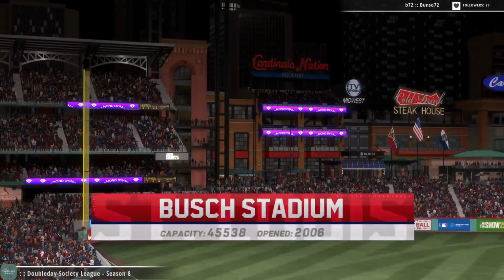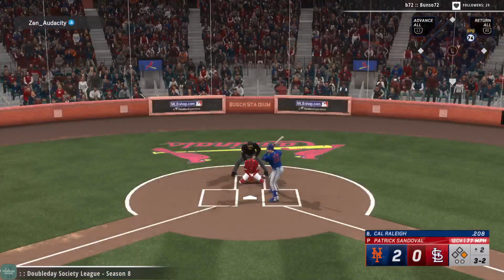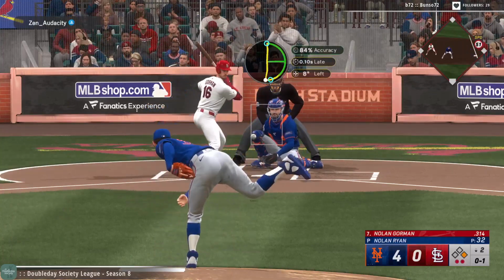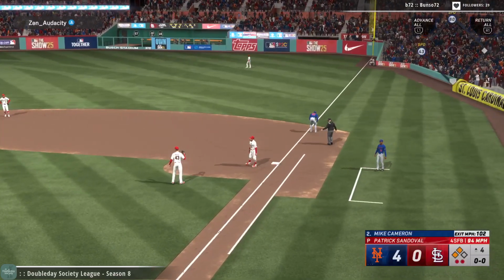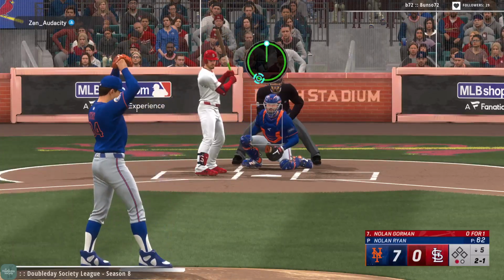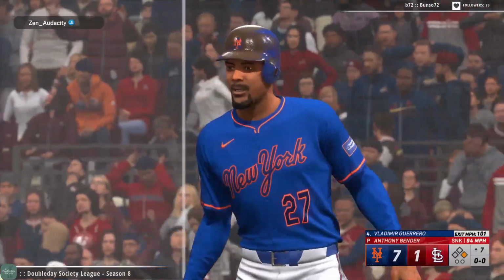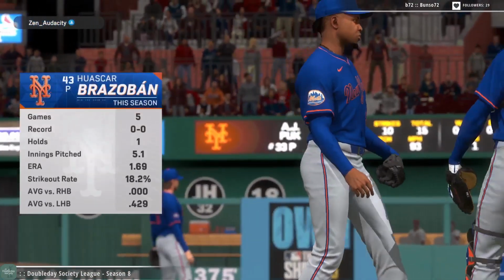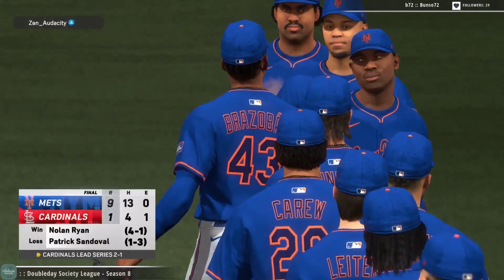MLB The Show 25: DDS - S8 - Game 24 - 3 of 3 - NYM @ STL